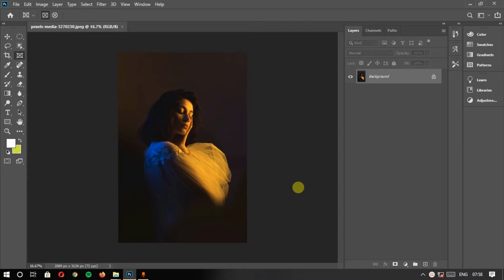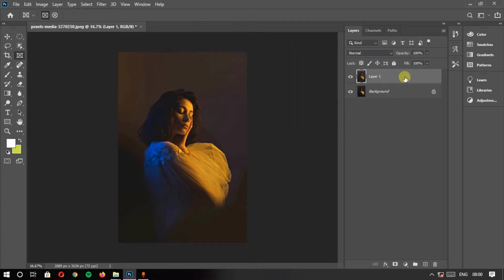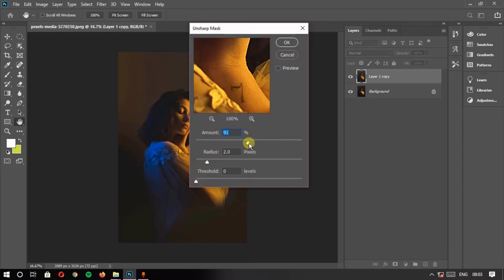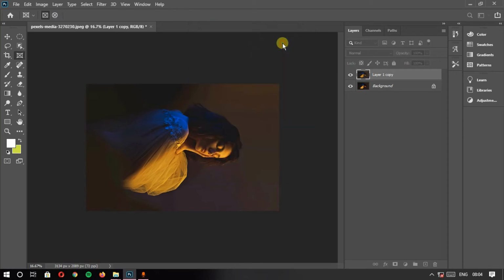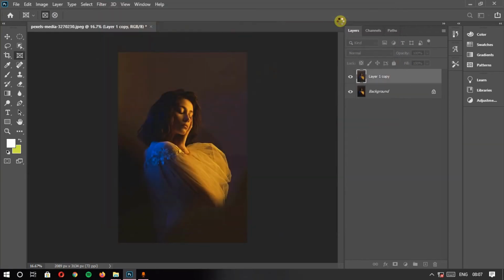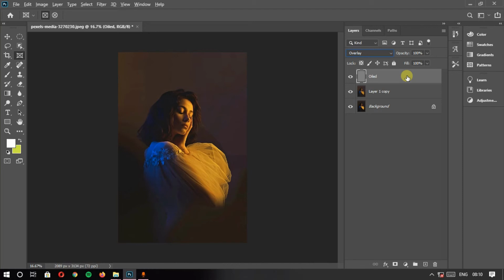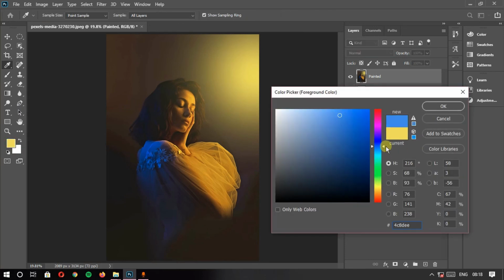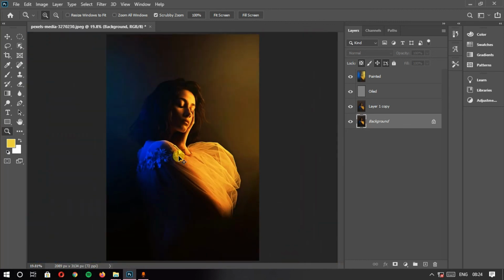Create Oil Painting in Photoshop - Photoshop Tutorial for Beginners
Hello,
In this oil painting Photoshop tutorial, you'll learn how to turn photo to oil painting effect in Photoshop cc with very easy-to-follow steps. at the end of the tutorial, you will be able to turn almost any photo into a painting effect.

Turn any photo into a realistic oil painting in just 5 minutes with these tools -

1. Image Adjustments
2. Filters
3. Brush Tool

See you in the next. Until then, stay sound and safe and keep editing.